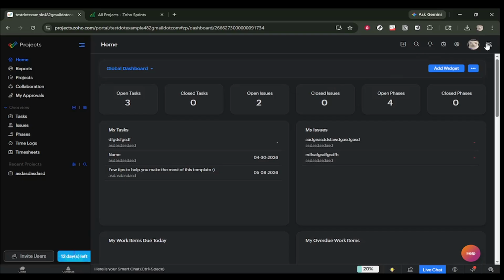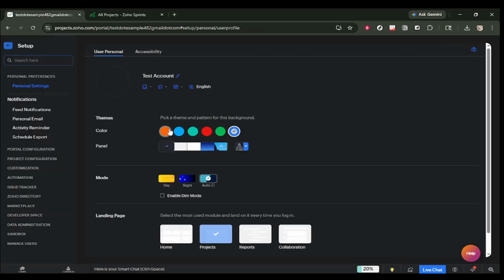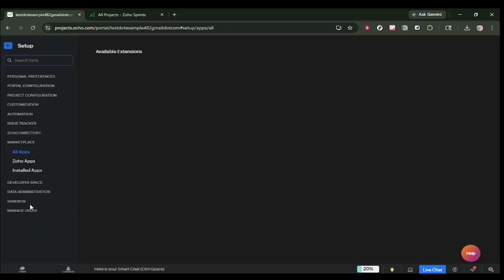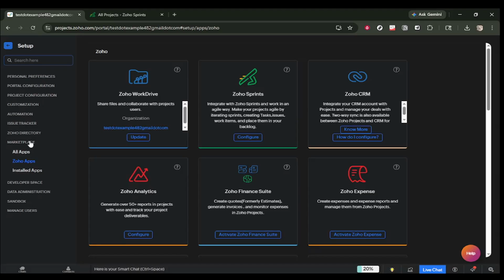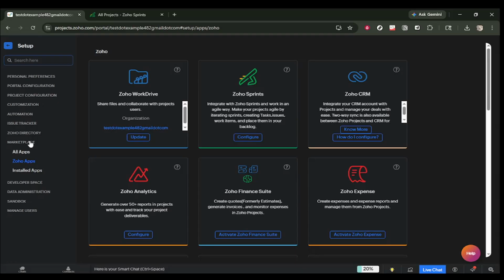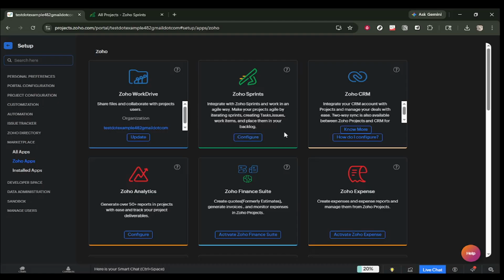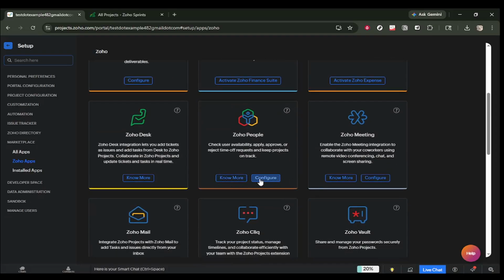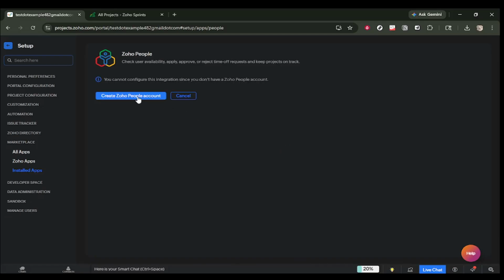How To Connect Zoho People With Zoho Projects [2026 Guide]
In today's video we cover: How To Connect Zoho People With Zoho Projects, Zoho People, Zoho Projects, Zoho People Tutorial, Zoho Projects Tutorial, Business Automation, HRIS Integration, Project Management, Zoho Ecosystem, Data Mapping, Time Log Syncing, Resource Management, Zoho Integration Guide, Workflow Optimization, Workforce Management

-Google Drive
-Google Meets
-Google Sheets
-Google Chrome
-Google Forms
-Google Gmail